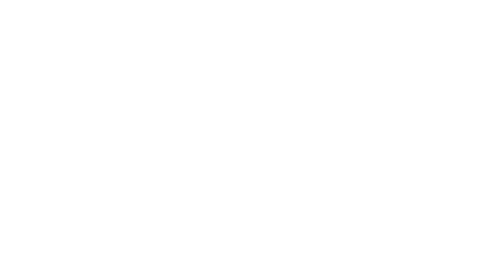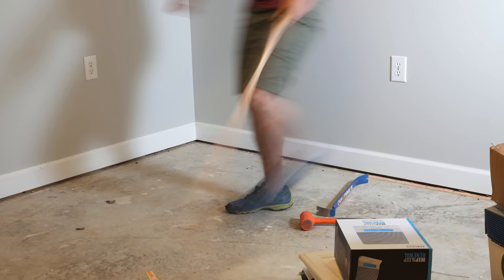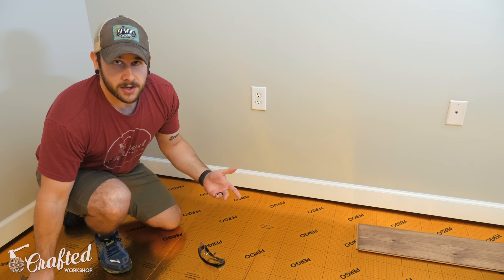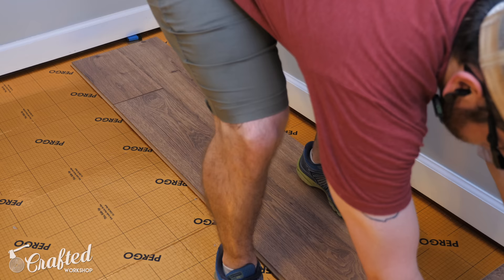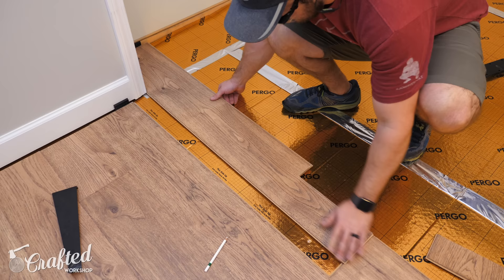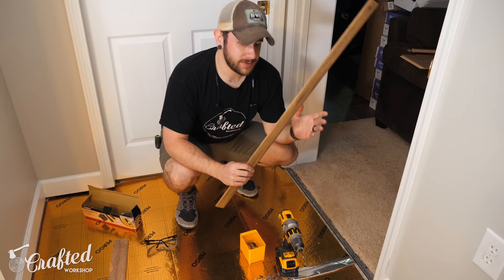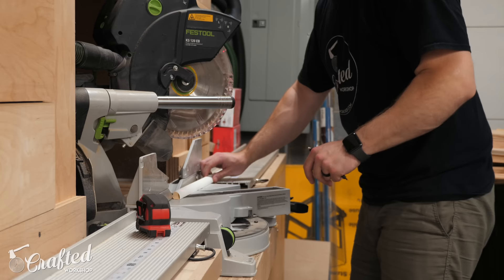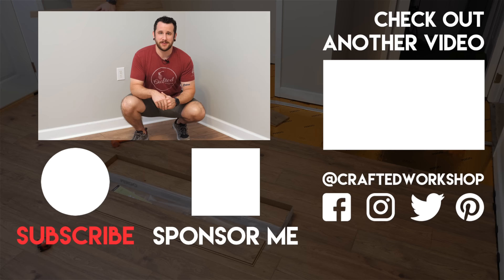Installing Laminate Flooring For The First Time // Home Renovation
This week, I conquered my first home renovation project, installing laminate flooring on a concrete slab floor in our finished basement. Want to learn how to install vinyl plank flooring?

🛠 Wondering about the tools I use? Check them out here!

Arrow 1 1/2" Brad Nails
Quarter Round Trim
Laminate Moulding Kit

Flooring Installation Kit
Dead Blow Mallet
Miter Saw
Jig Saw